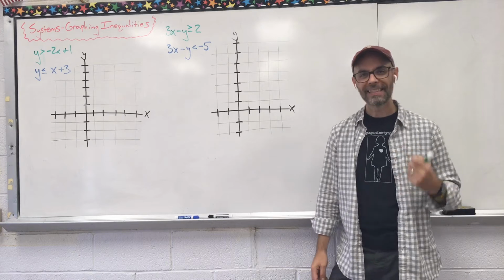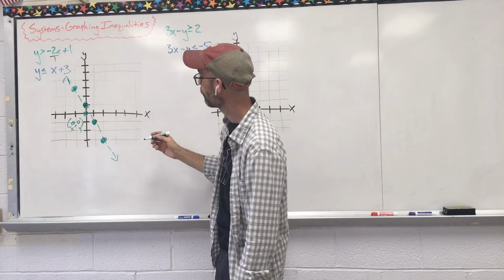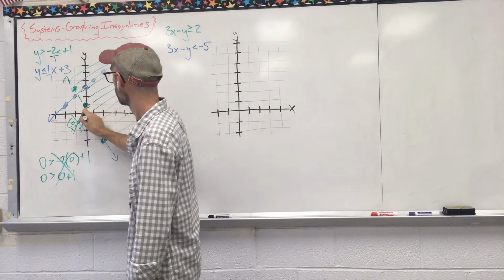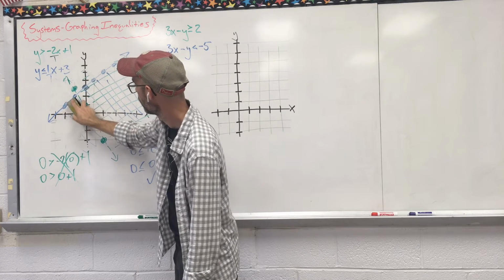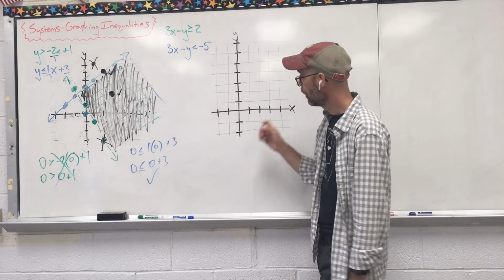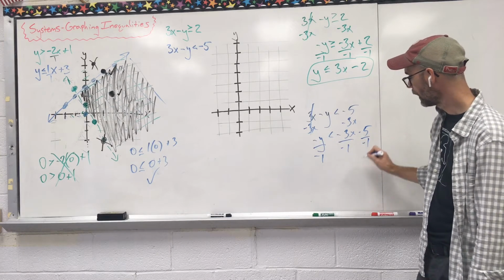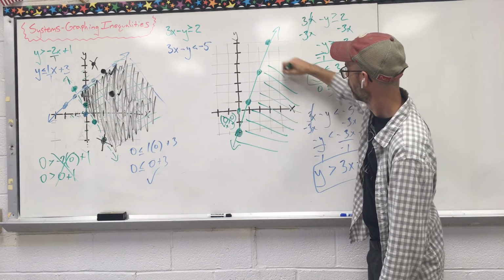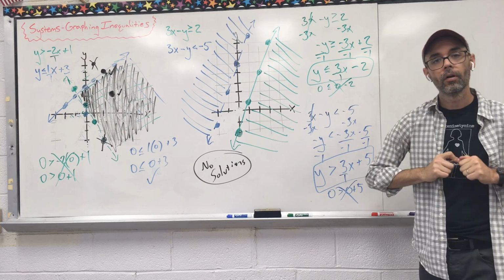Algebra: Graphing a System of Inequalities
Algebra: Understand how to solve a system of inequalities by graphing.